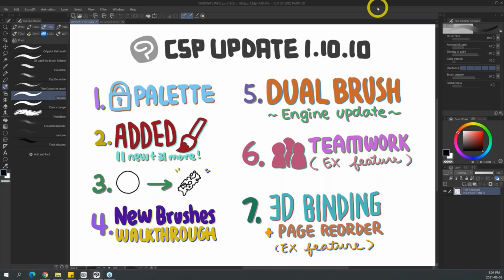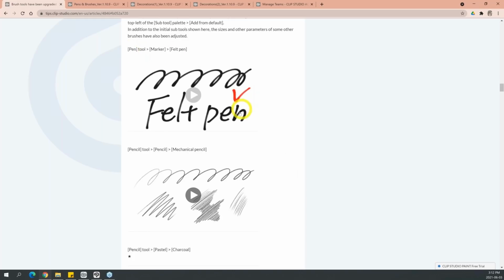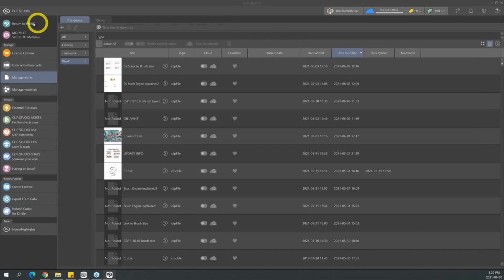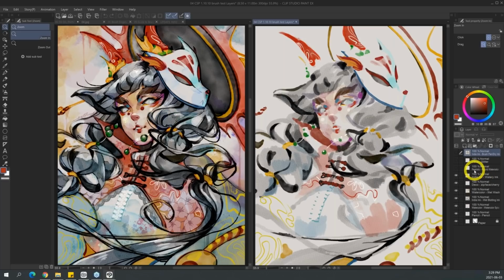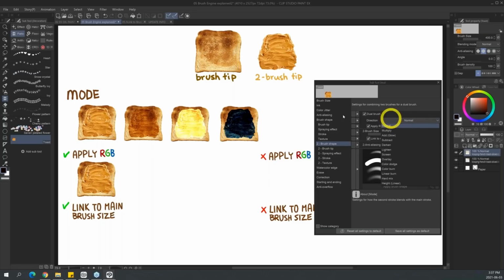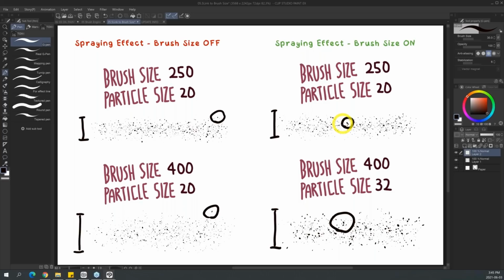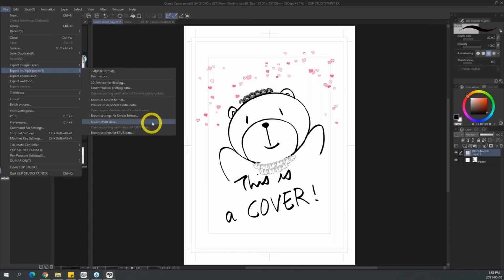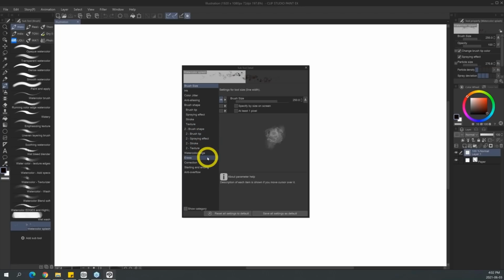Overview of Clip Studio Paint 1 10 10 new features, updates and improvements with Sarajean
*This webinar was originally recorded on June 3
As of June 9, the updated default brushes can be downloaded from Clip Studio Assets:

To download the updated default brushes in languages other than English, please view this article in your language, and click the "Ver.1.10.10 Default Sub Tools" link.
Sarajean Chung
Sarajean Chung, aka TheOneWithBear. Sarajean reviews all the features, updates and improvements made to the latest version of Clip Studio Paint 1.10.10 including new Dual Brush settings, 11 new brushes, and other updates to brush settings. The 3D bookbinding preview has also been updated.
Following the presentation, is a Q&A session.

Sarajean Chung, also known as TheOneWithBear, is a freelance illustrator who specializes in a wide range of mediums, including both digital and traditional. She streams live on Twitch and has built a community for many aspiring artists, with which she shares her learnings and painting process. Her art is heavily inspired by eastern culture and fashion, and her digital art style is influenced by her passion in traditional art.

0:00:00 Housekeeping
0:01:52 Intro
0:03:15 New updates for 1.10.10
0:05:38 1. Lock palette
0:07:25 2. New/Updated brushes
0:07:56 11 new brushes
0:10:34 31 updates brushes
0:13:10 Adding updated brushes manually
0:14:57 Resetting tools to default
0:17:07 Warning about resetting
0:17:37 Updates: Oil paint
0:20:20 Installing old default brushes
0:22:48 3. Brush tip
0:25:05 4. New brushes walkthrough
0:32:10 5. Dual brush
0:45:29 6. Teamwork
0:49:26 7.3D binding
0:53:50 Q&A session
1:03:41 Wrapping up